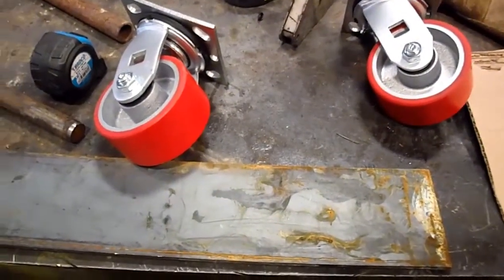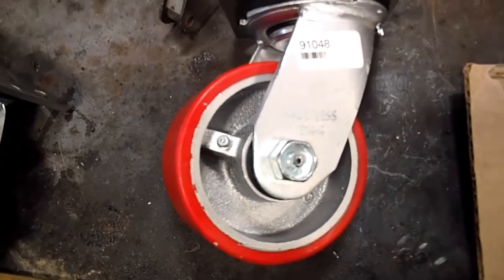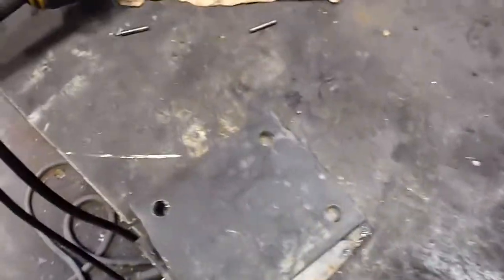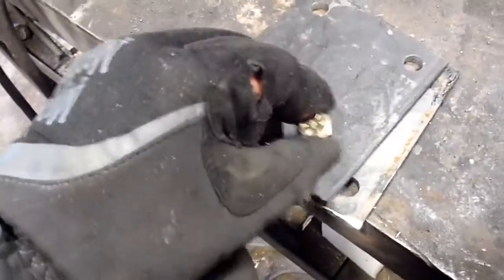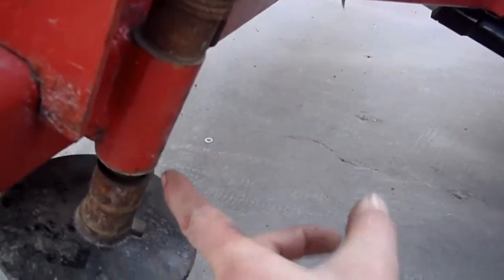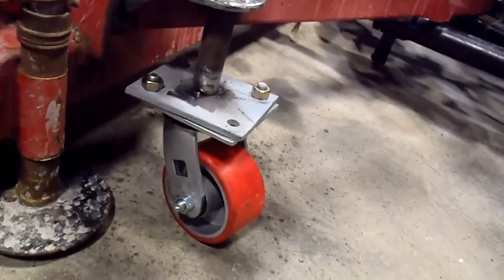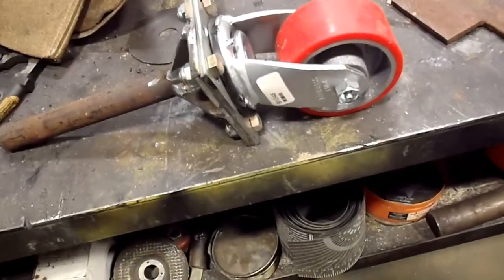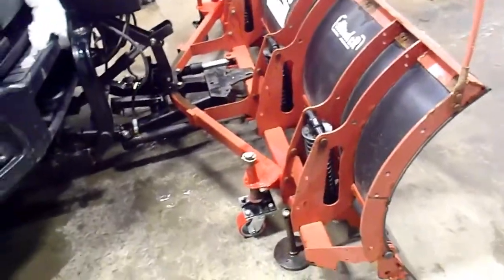Hiniker pickup truck castor wheels part 1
Building  a set of wheels for this pickup truck snowplow, check out part 2 so you can see what not to do lol